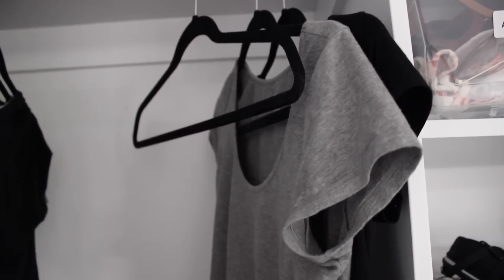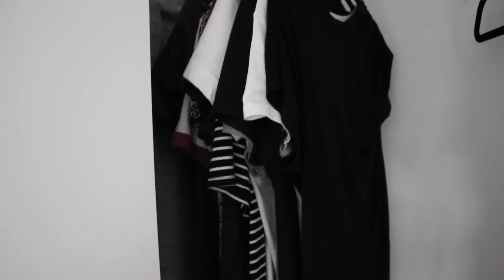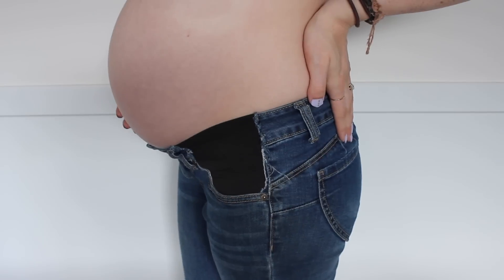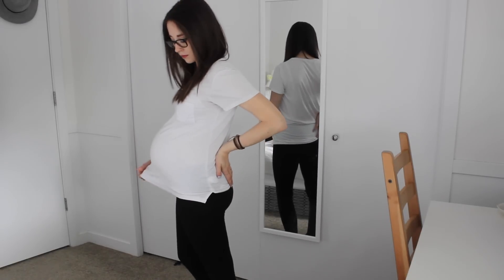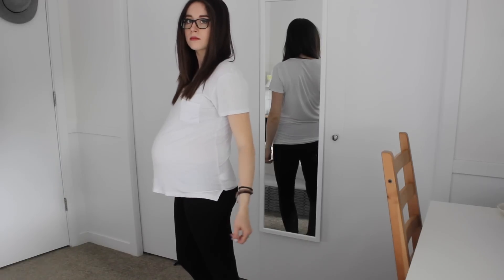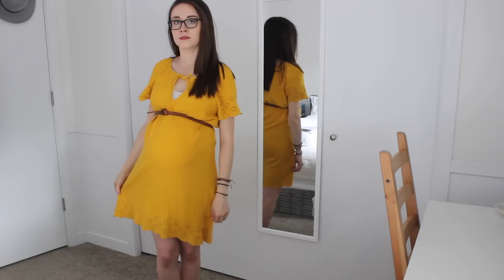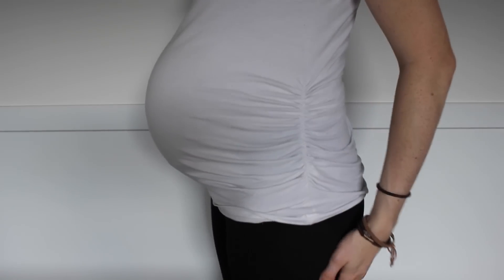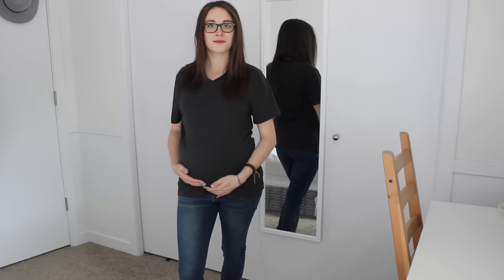MONEY SAVING Maternity Clothing Hacks || LoeppkysLife